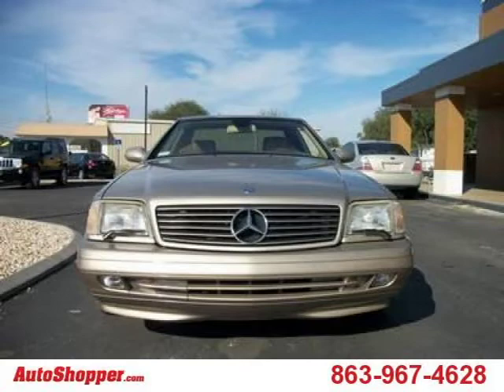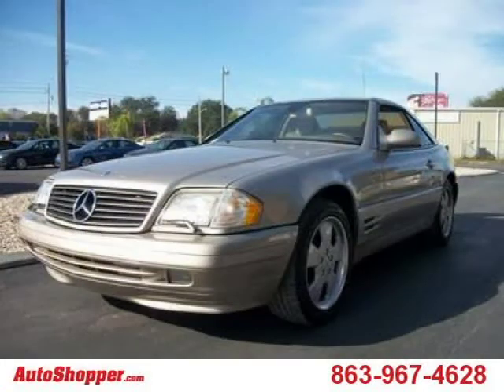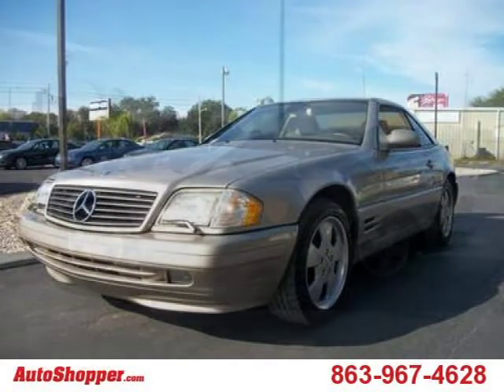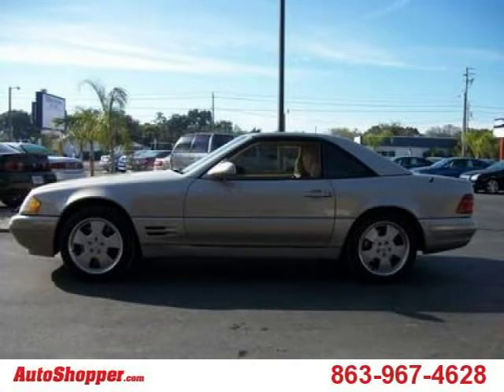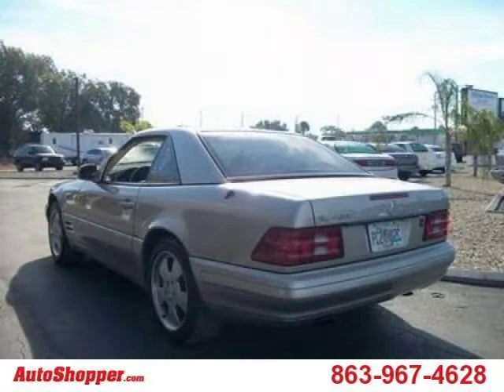1999 Mercedes-Benz SL-Class Orlando FL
Price: $ 13,995
Mileage: 107,772
Trim: Base
Ext. Color: Tan
Int. Color: Tan
Transmission: Unavailable
Stock #: 186901
VIN: WDBFA68FXXF186901
Description: Hardtop option with one of the best made convertibles ever! Awesome v8 power, huge trunk for a two seater convertible. Make this your benz and drop the top today! SL500 Roadster, 5-spd, 8-cyl 302 hp engine, MPG: 16 City23 Highway.,Bring in this printed page for our special Internet Discounted price!